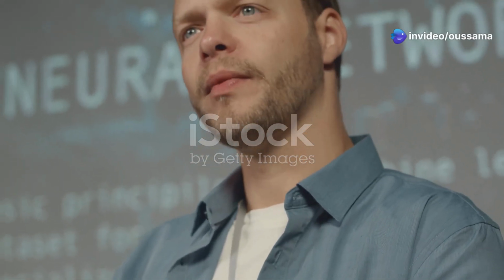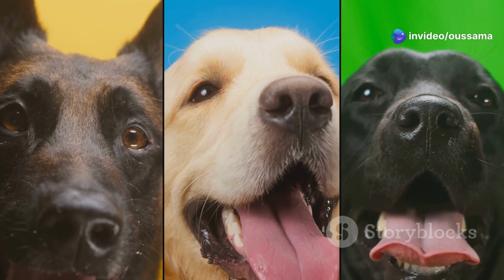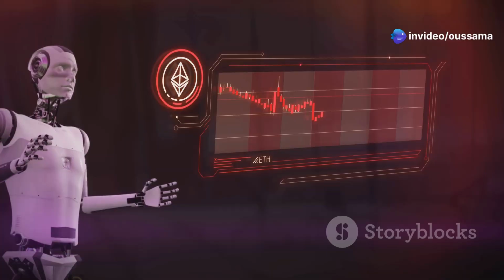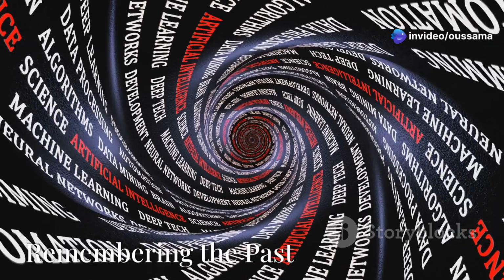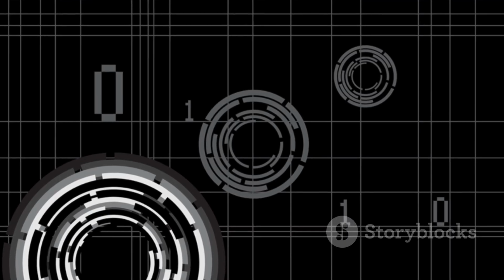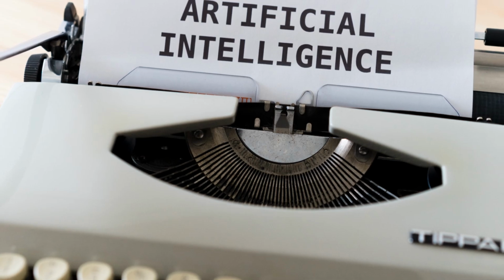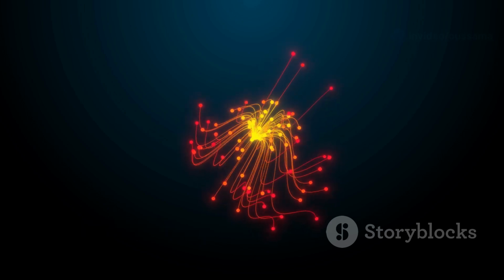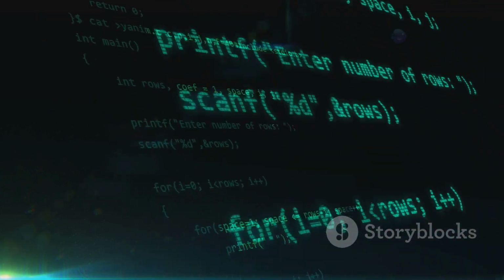How AI Actually Works (Neural Network Types Explained)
How AI Actually Works (Neural Network Types Explained) Dive into the fascinating and ever-evolving world of Artificial Intelligence as we break down the key differences between various types of neural networks, including PNN (Probabilistic Neural Network), FNN (Feedforward Neural Network), HNN (Hierarchical Neural Network), RNN (Recurrent Neural Network), CNN (Convolutional Neural Network), and MLP (Multilayer Perceptron)! In this engaging 10-minute video, we simplify complex concepts and make them accessible for everyone, ranging from curious beginners who are just starting their journey to seasoned AI enthusiasts who want to deepen their understanding. Discover how each unique network functions, the specific tasks they are designed for, their unique applications in real-world scenarios, and why they matter significantly in today's rapidly advancing technology landscape. Whether you're simply curious about neural networks or actively looking to enhance your AI knowledge for personal or professional reasons, this video is your ultimate go-to guide! Join us as we explore the building blocks of modern technology!